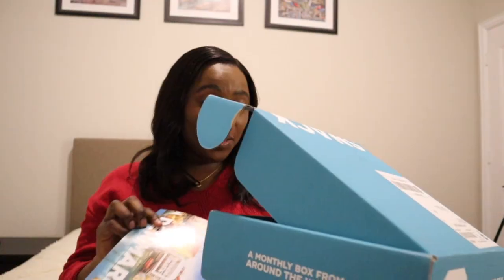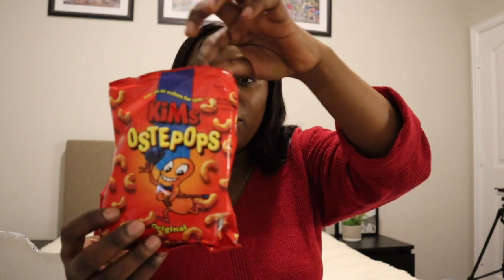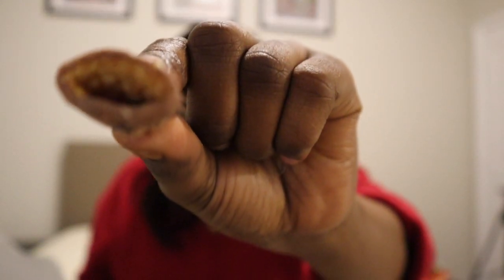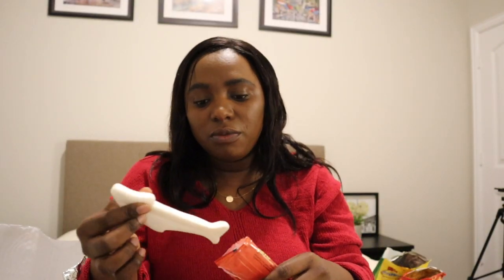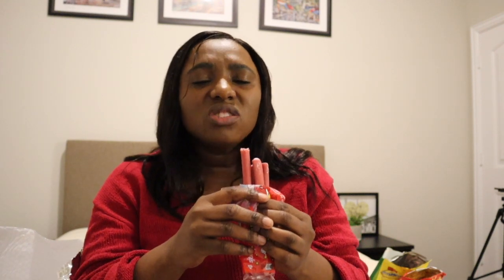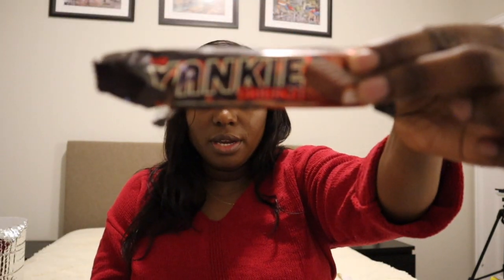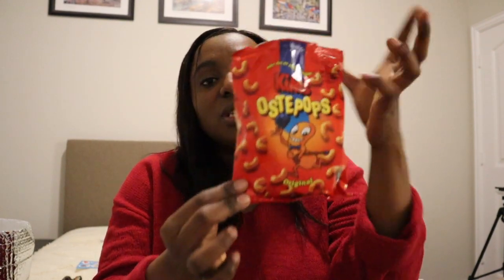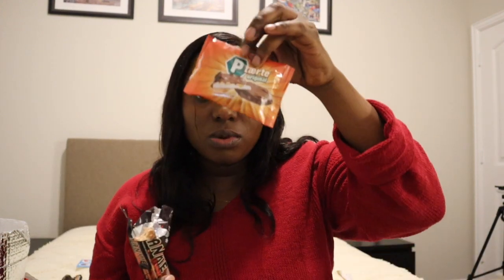Snack Crate Challenge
Social distancing and flattening the curve? Tired of too much confusing and ever changing media updates about the corona virus? This video is to cheer you up and take your mind off corona virus panic updates for a few minutes. Do not fear, we will all get through this time. Thankful for everyone who is working day and night during this time and praying for everyone in the world.